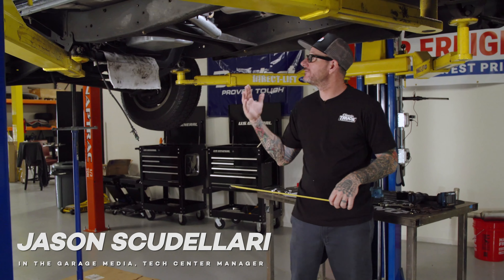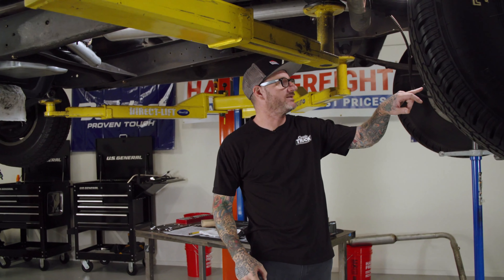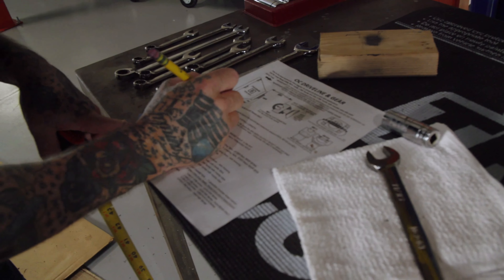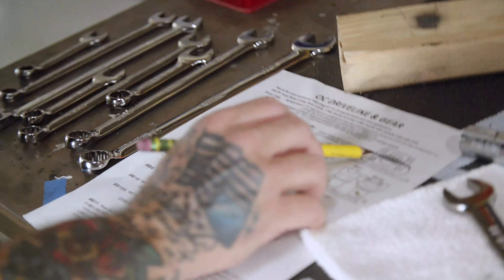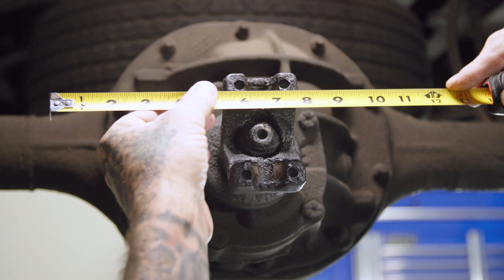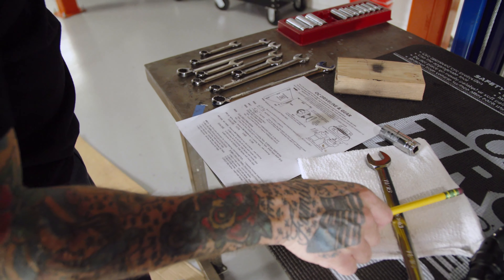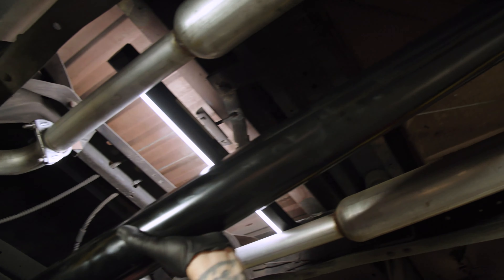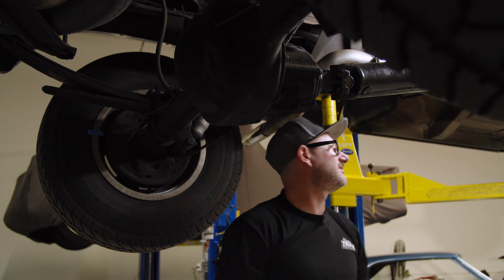How to properly measure for a driveshaft when upgrading you transmission or rearend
In the video, Jason Scudelari demonstrates how to properly measure for a drive shaft for an F-100 project truck. He starts by simulating the right height of the truck and then measures from the face of the seal to the rear end. Jason also measures how much of the output shaft sticks out past the seal and checks for tabs on the rear end. He documents these measurements on a sheet provided by the drive shaft manufacturer. He mentions the type of transmission being used and opts for a simple and cheap steel drive shaft. Finally, he shows the completed drive shaft installation, ensuring that it is the correct length for the truck's suspension travel. Getting the proper measurements for a driveshaft is easy when you follow our simple steps,